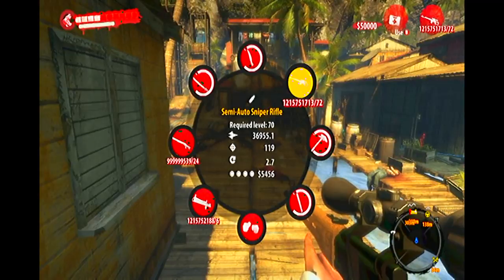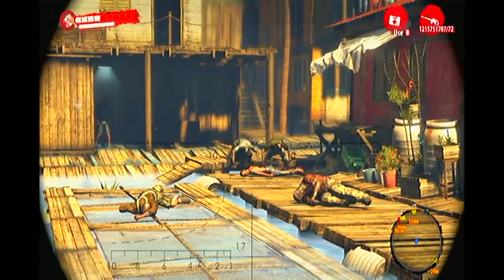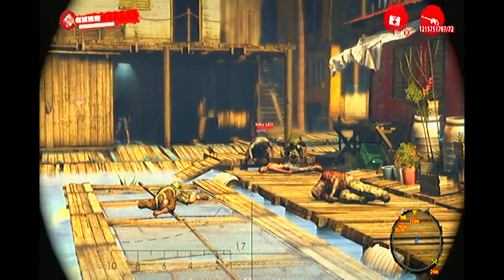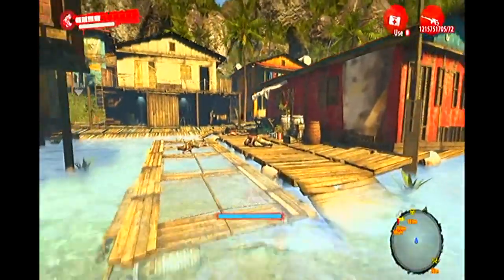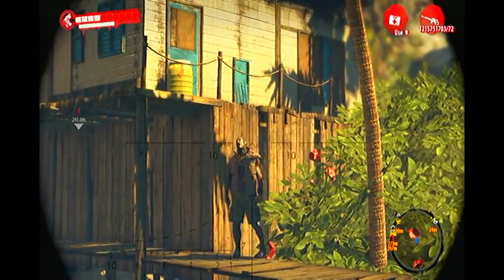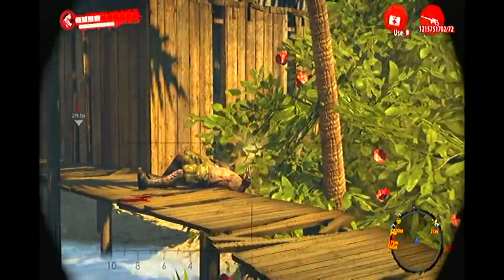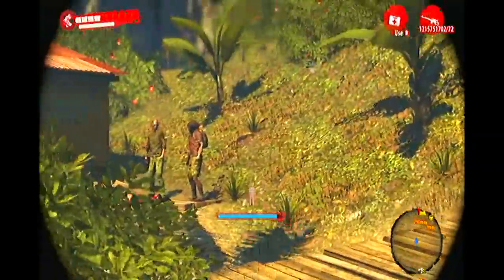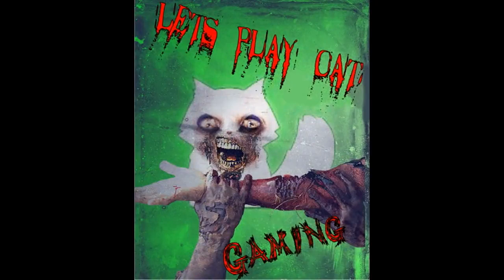Dead Island Riptide Orange Semi-Auto Sniper Rifle | Best Gun In The Game! | One-Hit Kills (HD)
A video guide showing the best gun in the game, the orange semi-auto sniper rifle in Dead Island Riptide. This is capable of one-hitting thugs!

Dead Island: Riptide was released on April 26th, 2013. This is the UK version of the game that is billed as Dead Island 2 in some retailers. The game is the sequel to the critically acclaimed "Dead Island" and much like its predecessor, this game boasts a very unique and innovative zombie apocalypse RPG gaming experience.

WANT MORE ZOMBIE MUSIC? "S.G.F" and Davey Dips are each currently providing one of the awesome introduction songs to our Riptide Let's Plays. S.G.F are a horrorcore rap and death metal band with a love of zombies. Incredibly talented, raw, powerful lyrics and some catchy as hell beats, you'll wish that you hopped on the bandwagon before they hit the big time! Davey Dips is a huge underground artist from New Jersey. Support these boys!:

Want to advertise your page in my videos? I am always happy to help up and coming YouTubers and I will be more than happy to advertise and promote your channel within my videos to help drive more traffic to your page! Shoutouts will be featured within the introduction to my videos, the outro and within the description and they have been tried and tested to help you get more subscribers and views on YouTube!

THUMBS UP -- If you enjoy the videos!
SHARE -- Help us grow big and strong!

ENJOY! -- Because I Love you Guys! :D